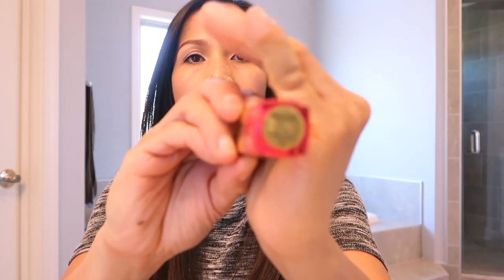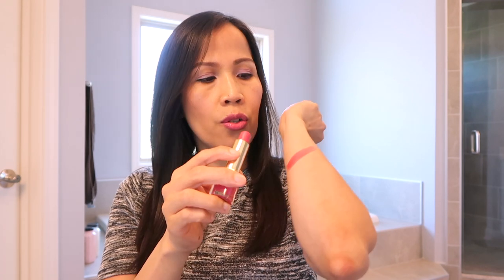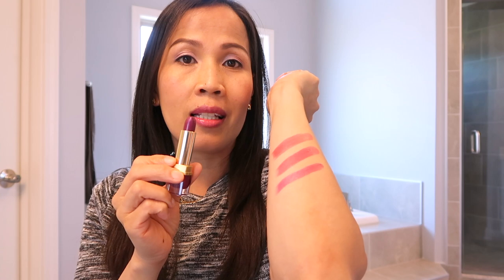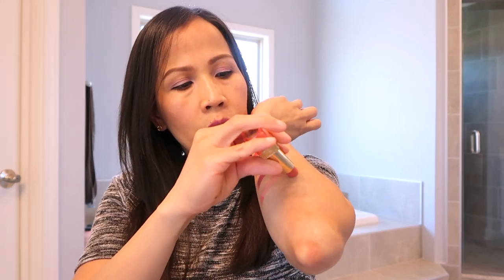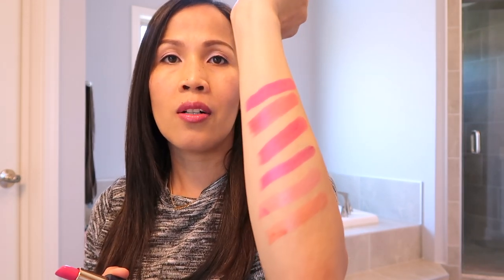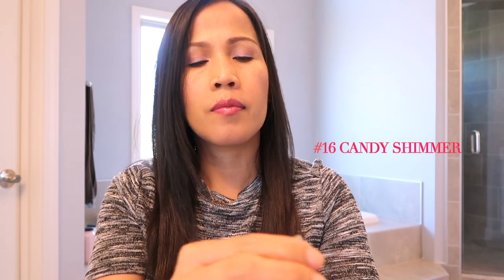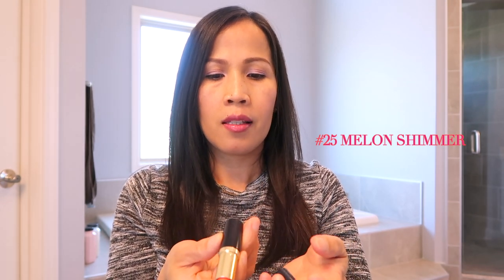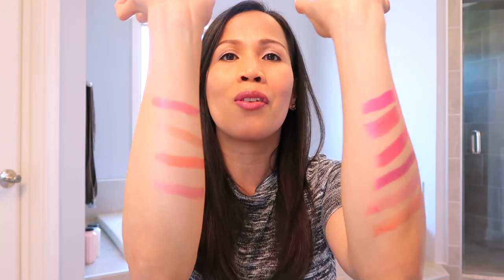ESTEE LAUDER LIPSTICK SWATCHES